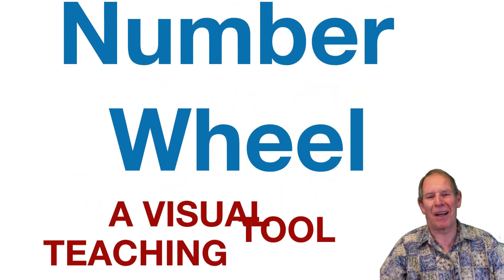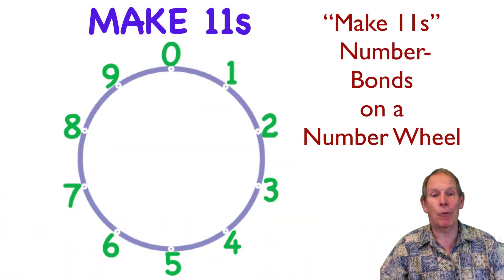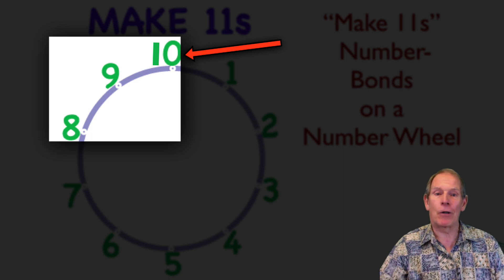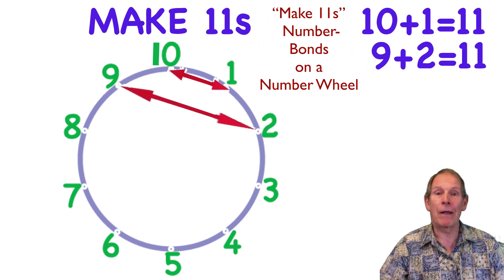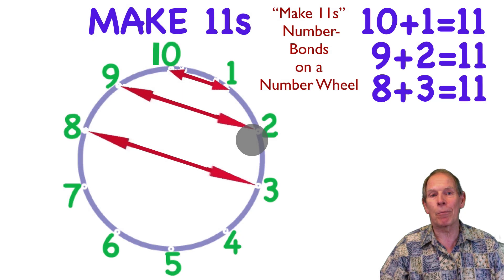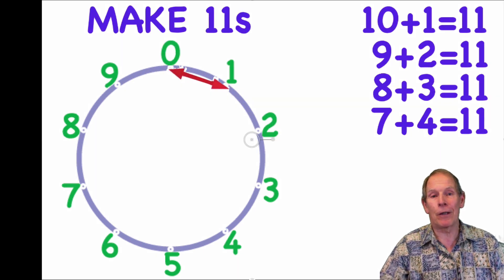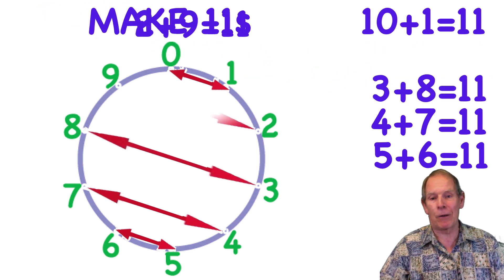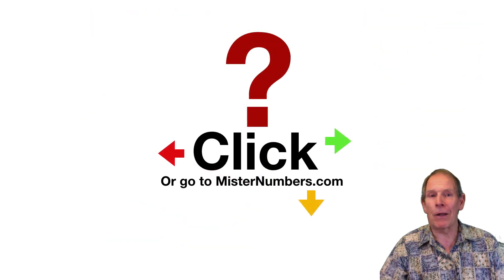11's: Explore number bonds on a number wheel, pairs = 11, showing patterns & parallel lines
Making math Magic Minutes. Number Bonds create simple fascinating patterns on a Number Wheel making it easy to learn a group of math facts.

Explore number bonds on a number wheel where pairs add up to 11, showcasing patterns and parallel lines.

### Key Insights

• Number wheel demonstrates pairs adding up to 11 in a pattern.

• Observation of parallel lines in the number bonds.

• Progression from larger to smaller numbers in the pairs on the wheel.

### Exploring Number Bonds on a Number Wheel

Introduction to Number Bonds on a Number Wheel

Mr. Numbers, also known as Tom Bezans, introduces the concept of number bonds on a number wheel, focusing on pairs of numbers that add up to 11, which he refers to as 10-1. The number wheel showcases how 10 plus 1 equals 11, followed by pairs like 9 plus 2 and 8 plus 3.

Identifying Patterns and Parallel Lines